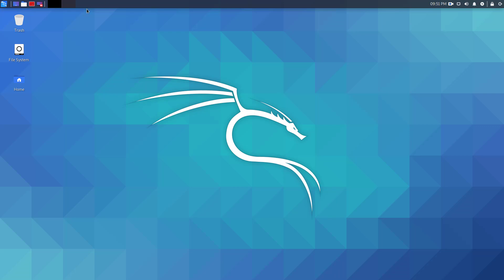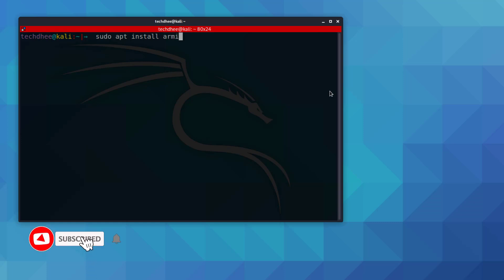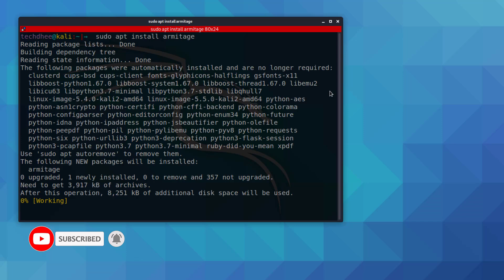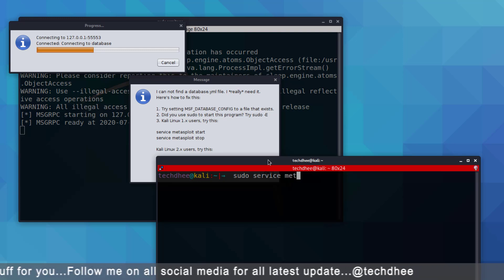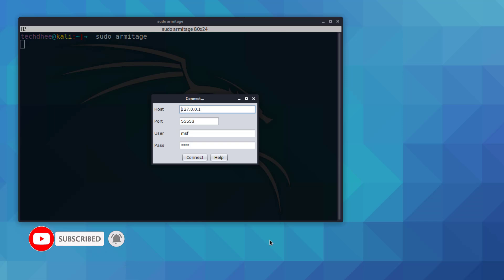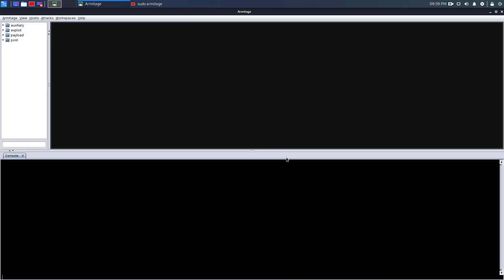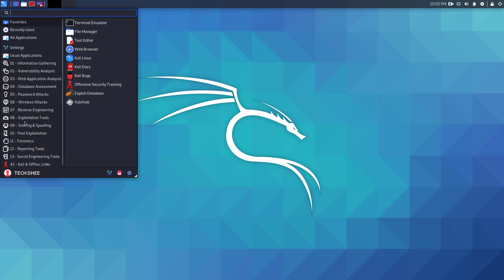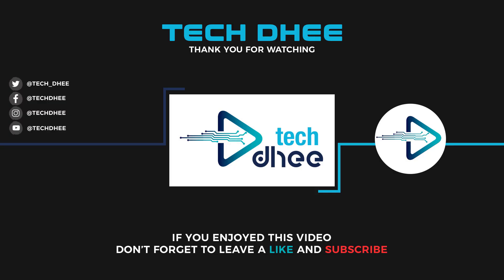How to Install Armitage in Kali Linux [Kali Linux 2020.2]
In this video, I am going to show How to Install Armitage in Kali Linux 2020.2 step by step. Armitage is a graphical cyber attack management tool for the Metasploit Project that visualizes targets and recommends exploits. Advanced users will find Armitage valuable for managing remote Metasploit instances and collaboration. Armitage's red team collaboration features allow your team to use the same sessions, share data, and communicate through one Metasploit instance.

That is it! This is the Way How to Install Armitage in Kali Linux 2020.2